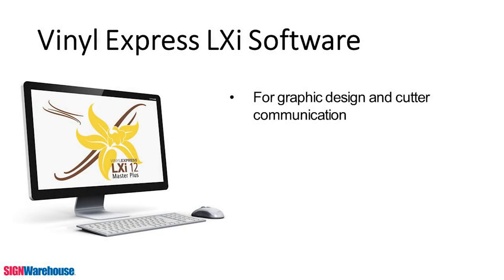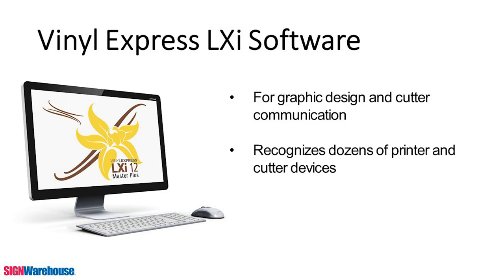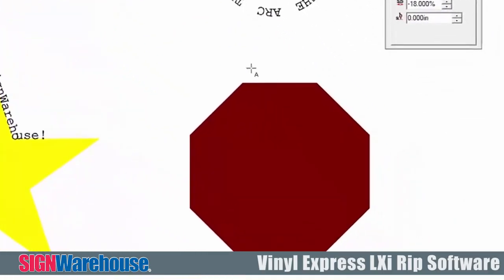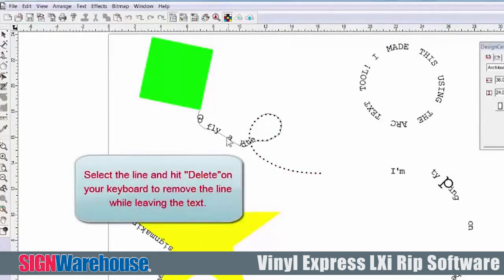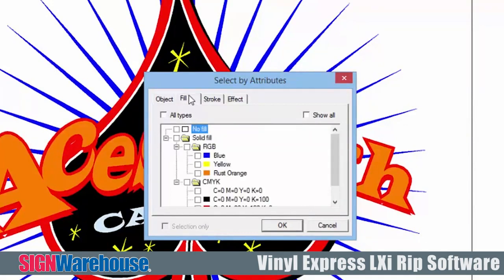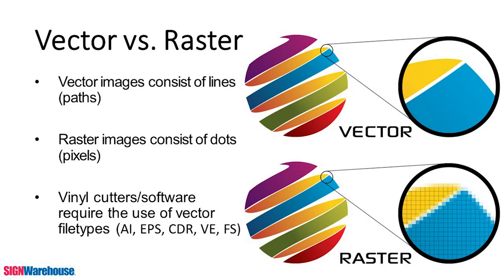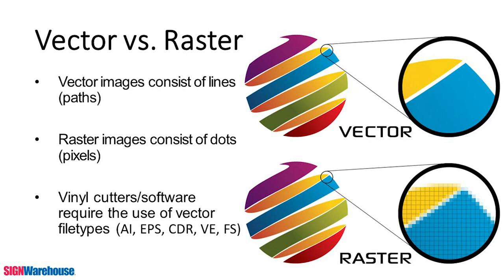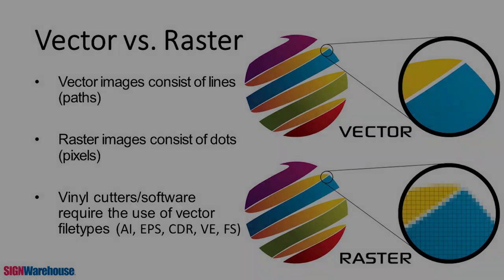Q Series Vinyl Cutters & LXi Software - Part 7